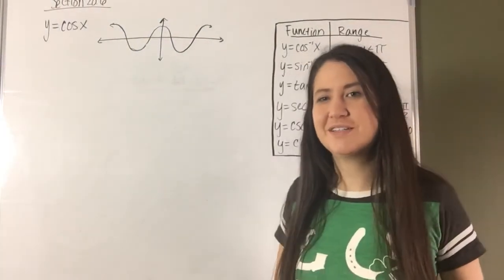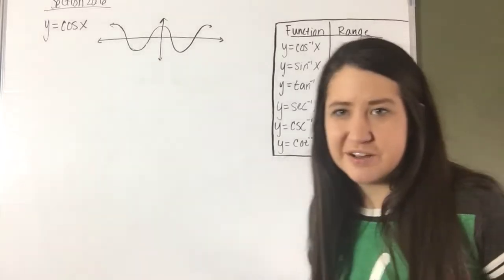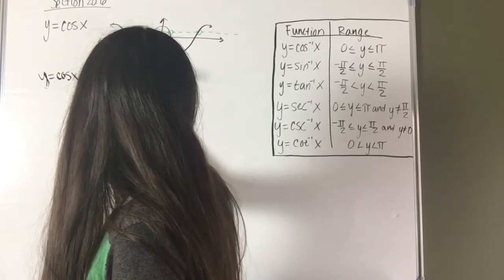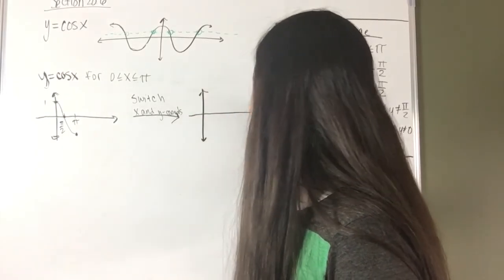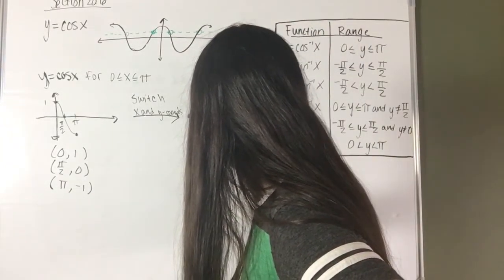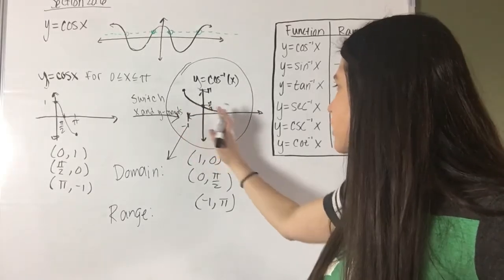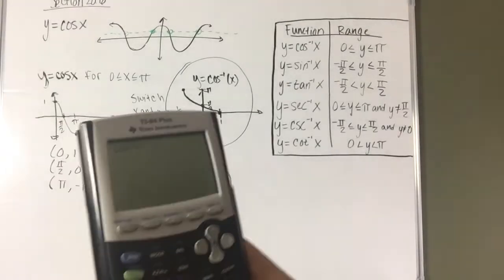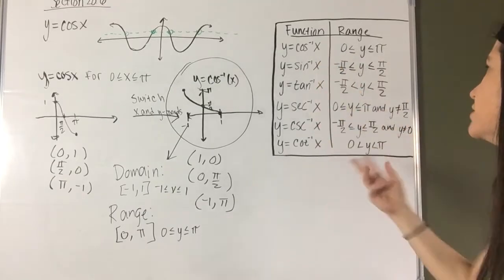MTHM 122 20.6 Video 1